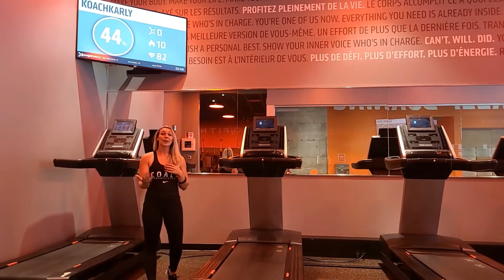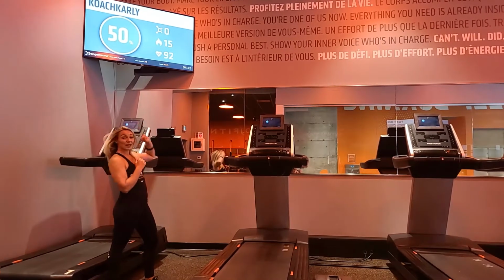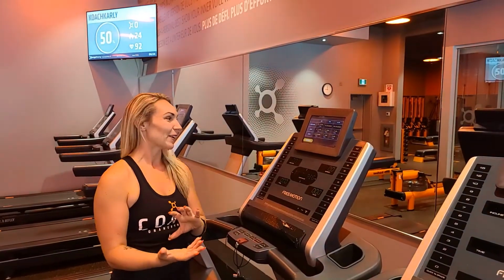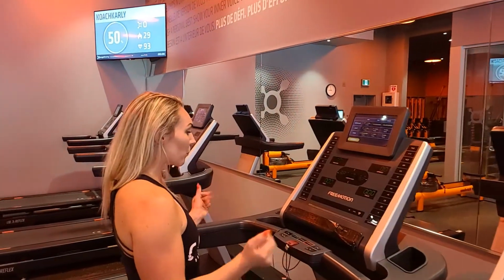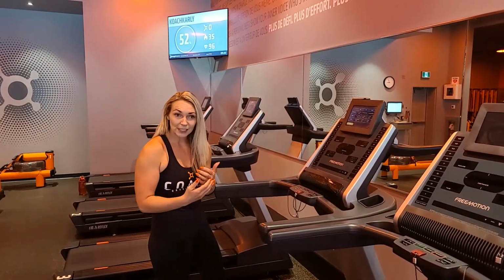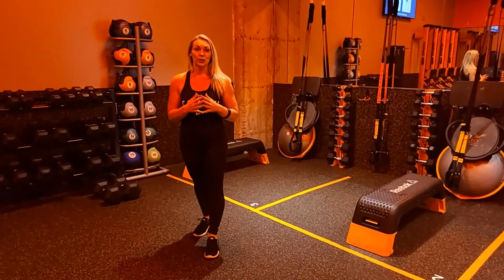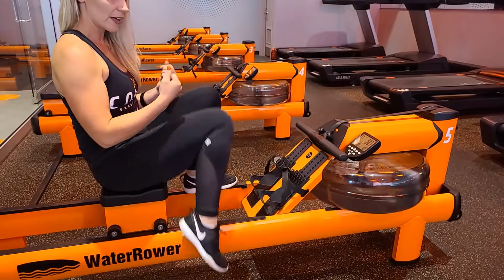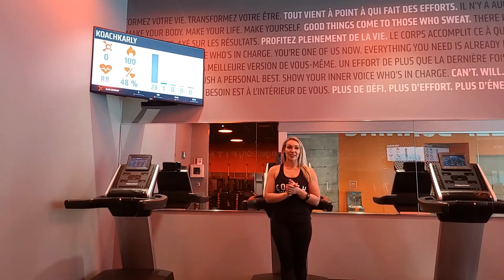Welcome to OTF Griffintown! (English Orientation)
Welcome to your first class at OTF Griffintown! It's very important to watch this introduction video in order to be prepared for your first class with us. See you soon!